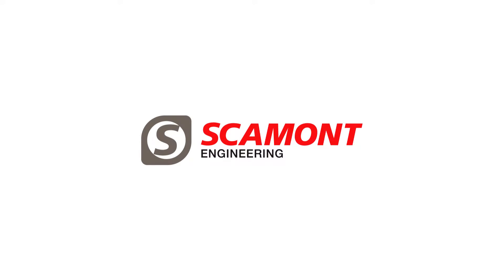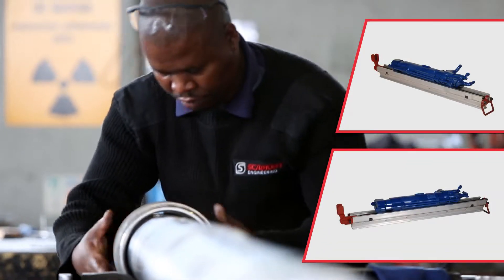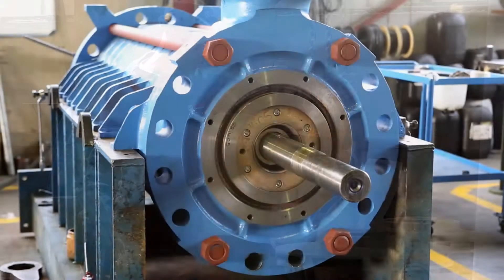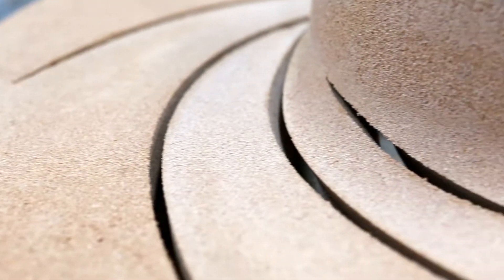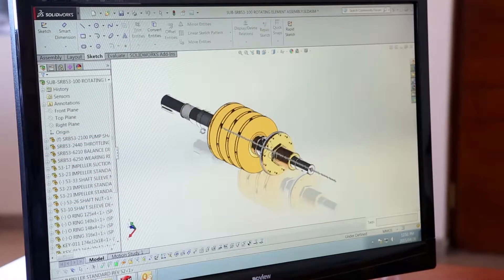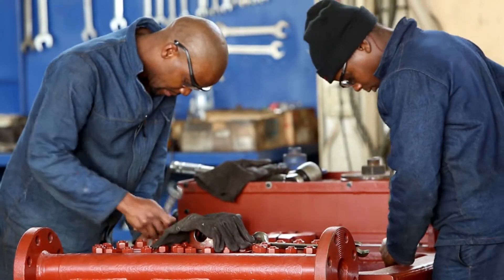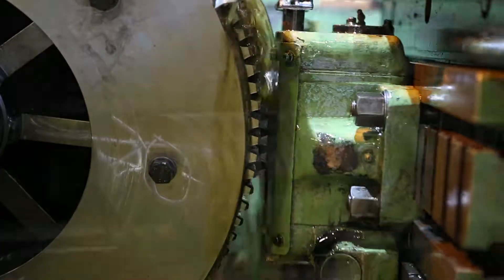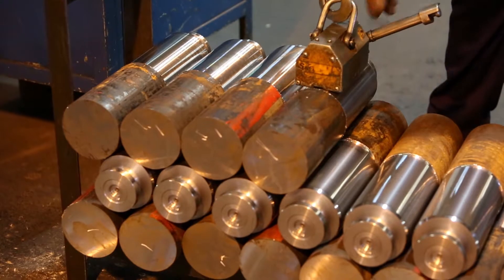Scamont Engineering, a world class OEM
A tour through the manufacturing processes of a world class, industry leading pump manufacturer in both the positive displacement and multistage centrifugal pumping applications.